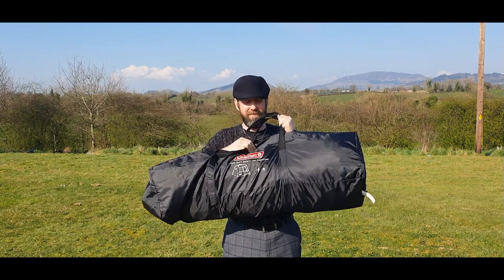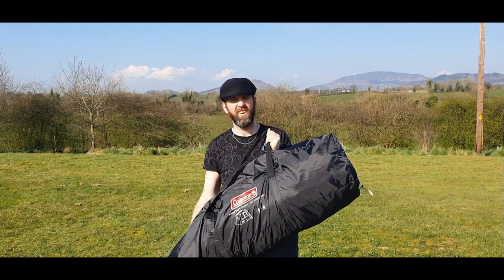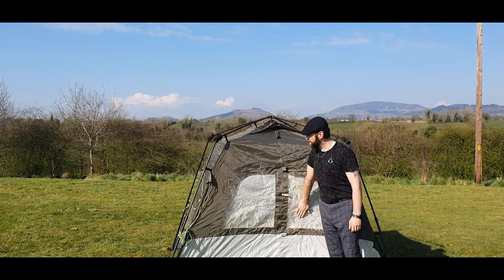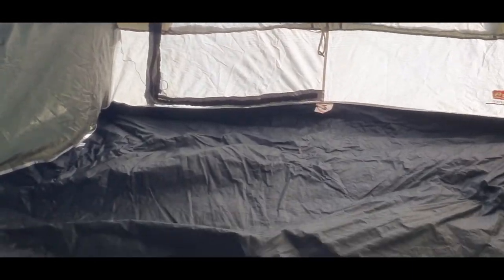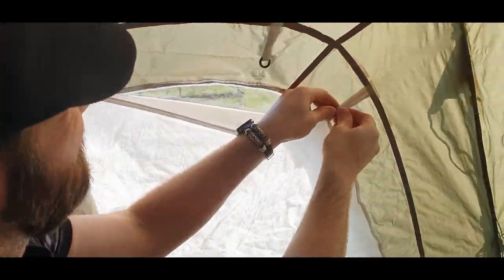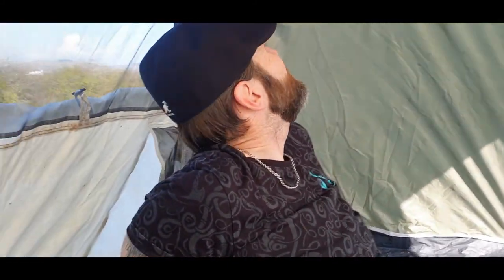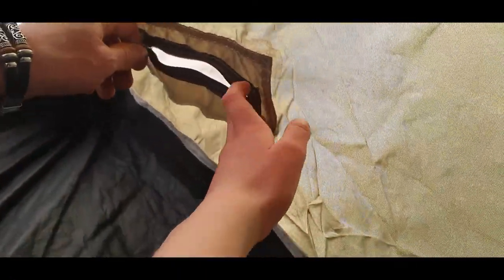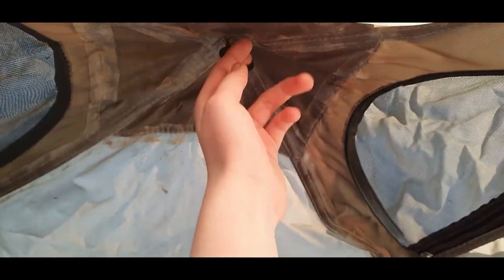Coleman Instant Tourer 4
Jay takes a quick look at the Coleman Instant Tourer 4 tent.